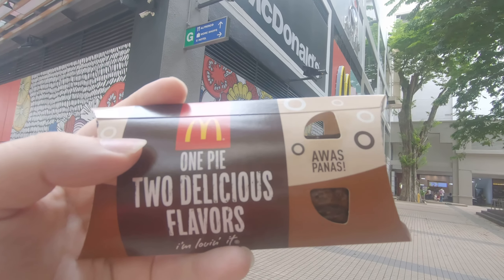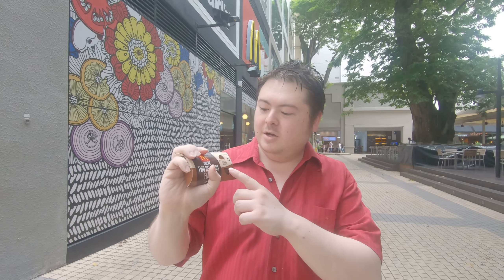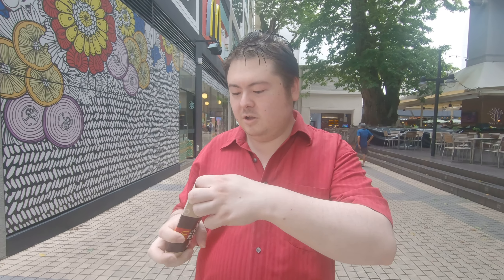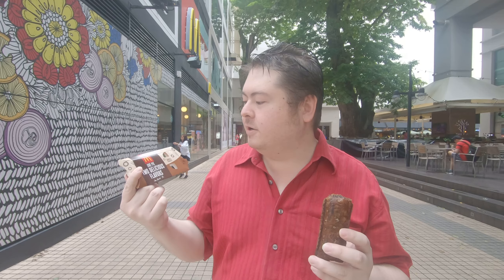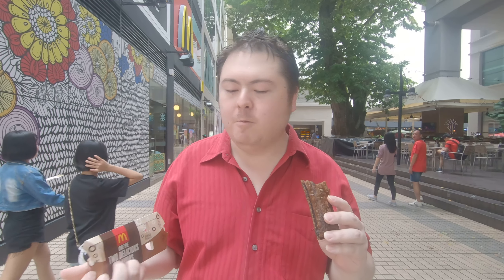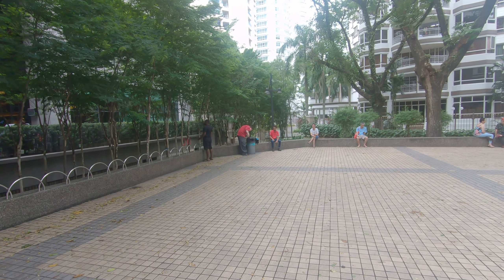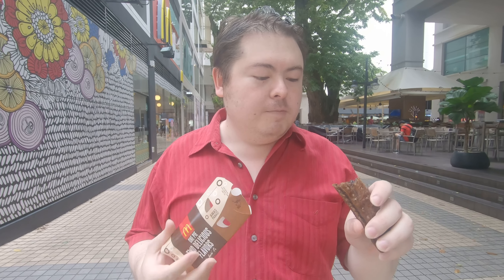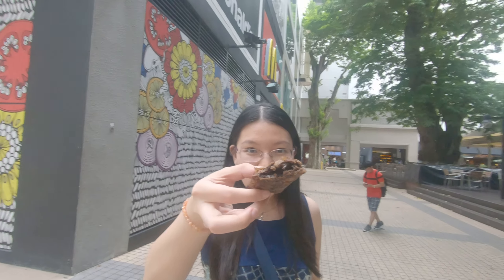Jac reviews Mcdonalds Chocolate pie!!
Do you prefer milk chocolate or dark chocolate?

Facebook.com/LuJiaChenPhotography

How do you find the Pie? like it? dislike it?